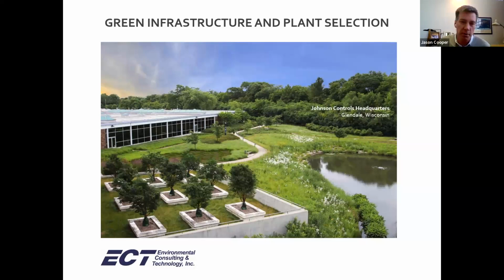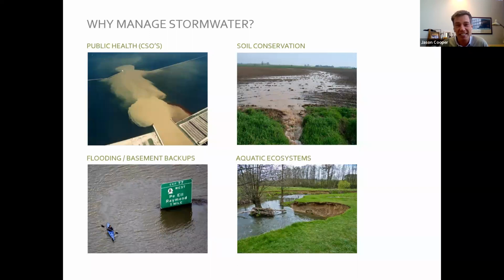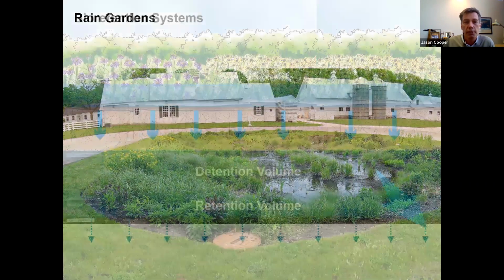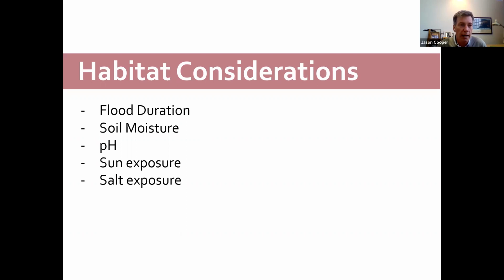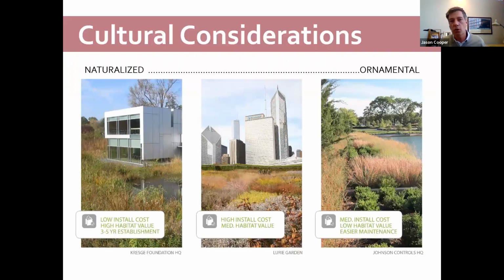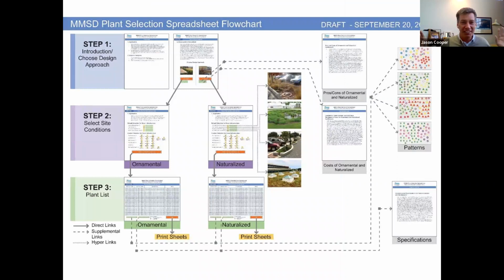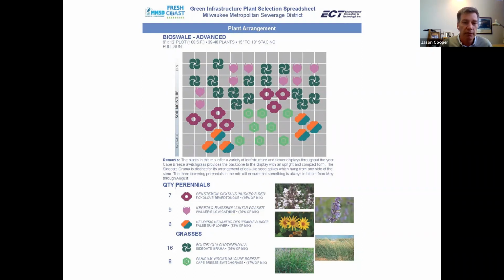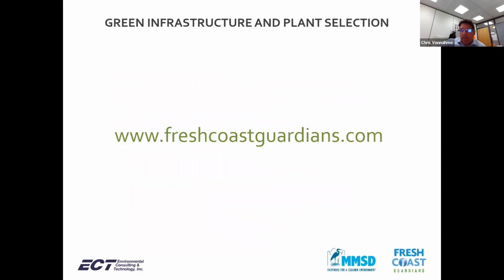"Green Infrastructure Plant Selection & Design Tool" Webinar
Plants play an important role in green infrastructure, but, sometimes, creating the right conditions to keep them alive can be challenging. To assist with this, Environmental Consulting & Technology, Inc. developed a green infrastructure plant selection tool that recently launched for the Milwaukee Metropolitan Sewerage District. Intended for broad distribution, the tool is an easy-to-use excel spreadsheet that assists with plant selection for green infrastructure application. This webinar provides a deeper dive into the functions of the tool, including how it allows users to narrow down plants by site conditions, plant function, cost and maintenance considerations.